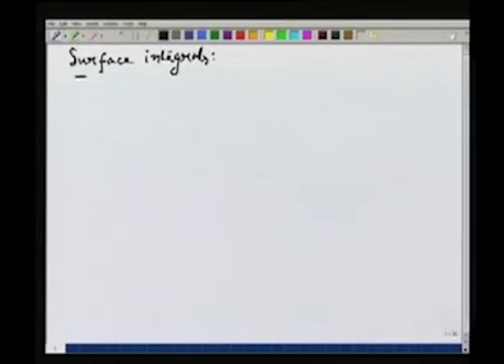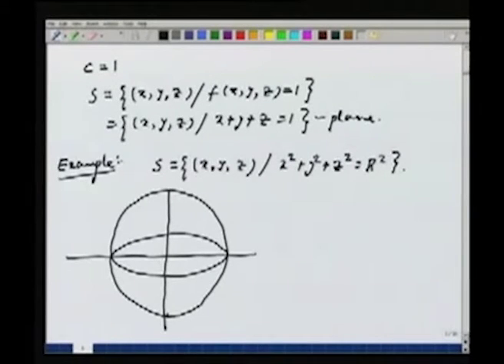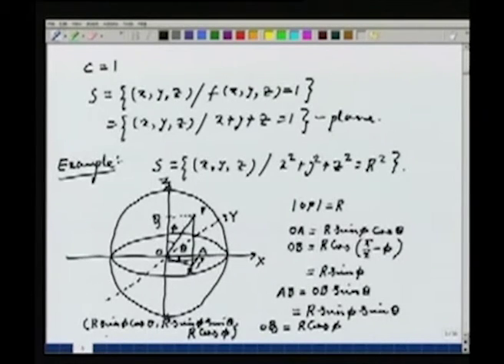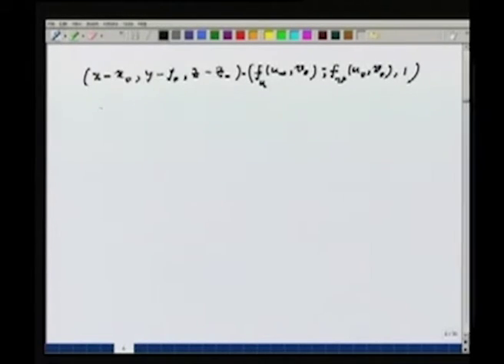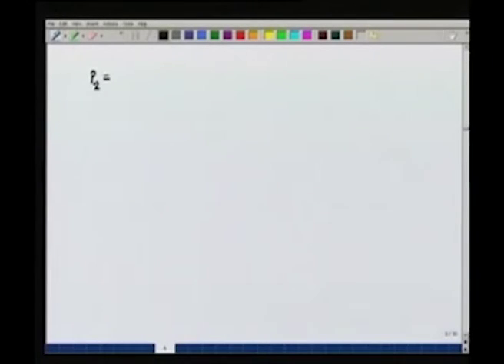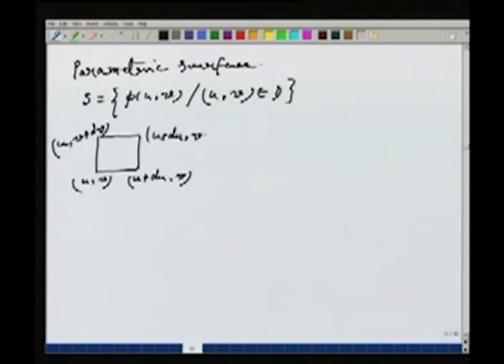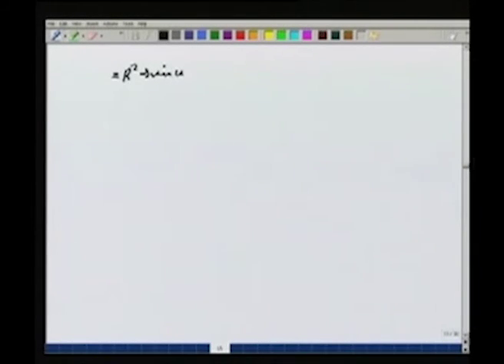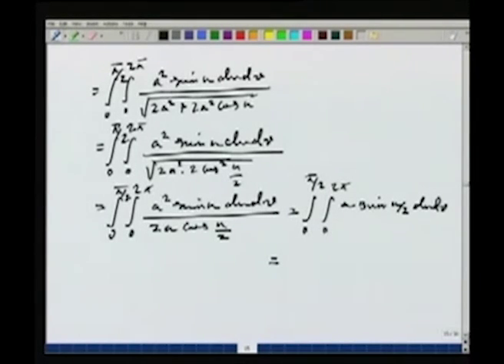Surface Integrals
Subject :Mathematics
Course  :Mathematics I